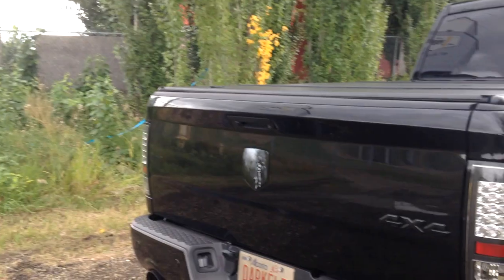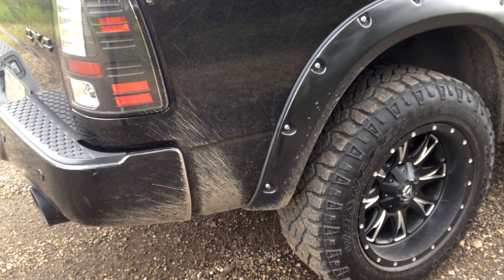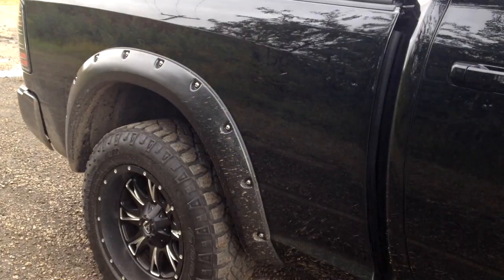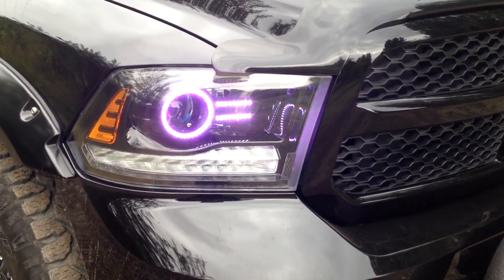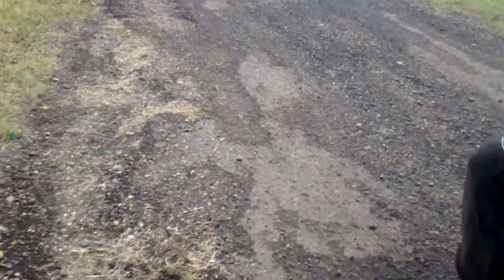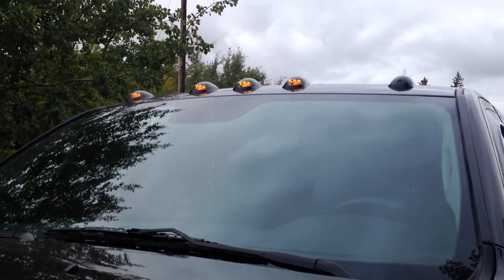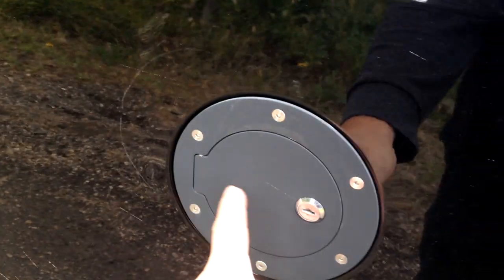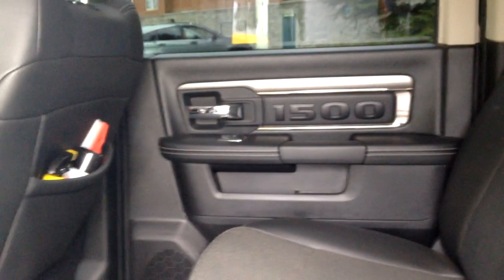*My Old Truck* - RAM 1500 MODIFICATIONS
Sorry its taken 9 months since my last video, but here's an update on my 2014 Ram 1500 sport crew cab.
TRUCK UPGRADES THUS FAR INCLUDE:
- Bilstein 5100 ride height adjustable struts (set at 2.8")
- MevoTech upper control arms (greasable)
- Fuel Throttle rims (20x10 with a -12 offset)
- DuraTrac E Rated 275/65R20 10 ply tires
- Mopar lockable folding tonneau cover
- VIP Moto LED taillights with upgraded LED reverse lights
- DeeZee tailgate assist shock
- Putco 60' tailgate LED light bar with reverse and signal functions
- Trigger Industries kickback mud flaps (coming soon)
- Bushwacker pocket style fender flares
- MBRP 5" exhaust tips
- Billet Technologies oil catch can
- Essk K Customs LED headlight halo kit with Bluetooth
- DeeZee bullbar with ArmaGuard protective coating and added LED light strip
- 20" Cree lightbar
- Pacer high 5 cab lights (coming soon because Recon are junk lol)
- Diode Dynamics LED interior lights (including cup holder rings)
- AVS "in channel" low profile vent visors (window rain guards)
- BestTop power running boards (side steps) with extra LED puddle lights
- 5% limo rear and 20% front tint - tinted fog lights
- Stampede bug deflector
- WeatherTech floor mats (front and rear)
- Custom vinyl (hood hash marks and windshield graphic)
- Honeycomb grill insert swap
- 3" stubby antenna
- Bully locking fuel door
- LED license plate, glove box and under the hood light conversions
- "RAM 1500" badges reused on interior door panels
- Color matched headlight projector rings